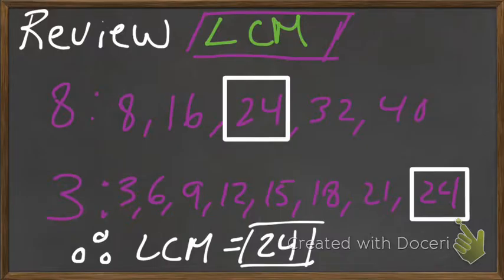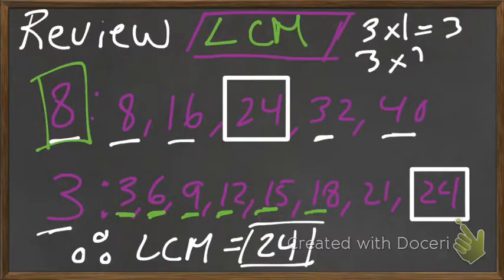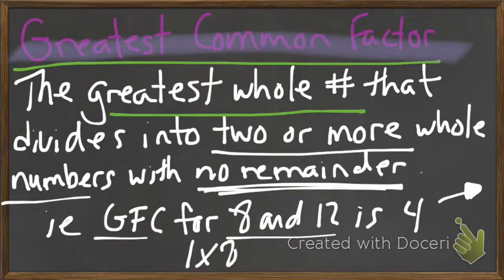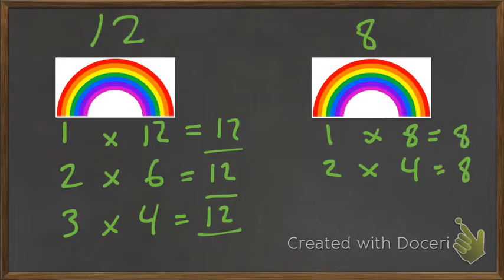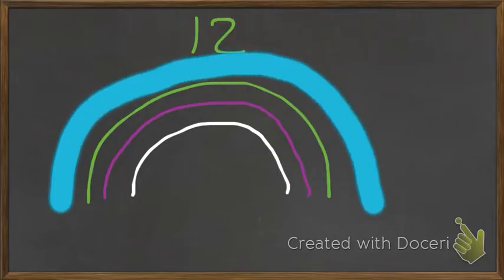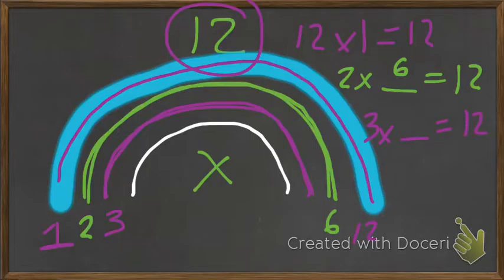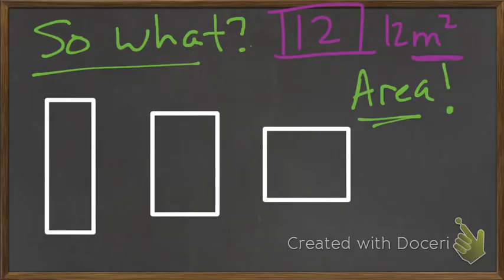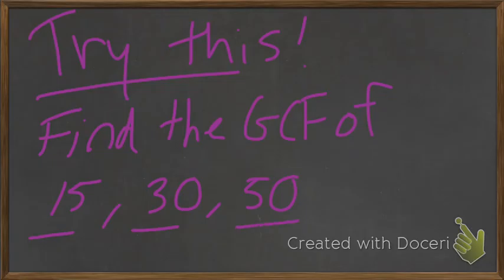chapter 1.3 - factors, GCF